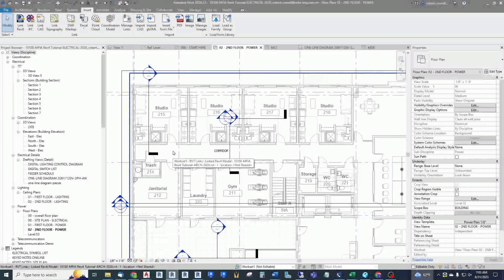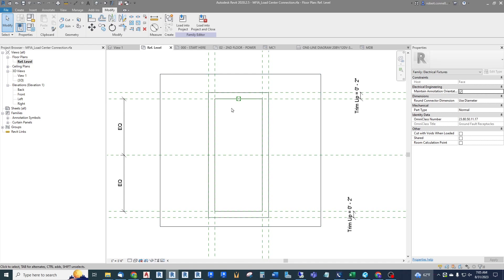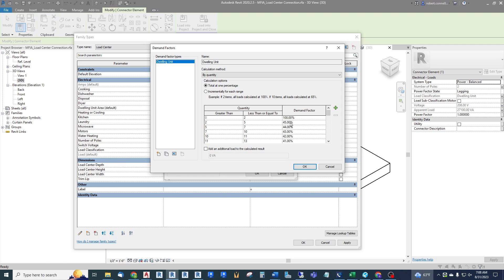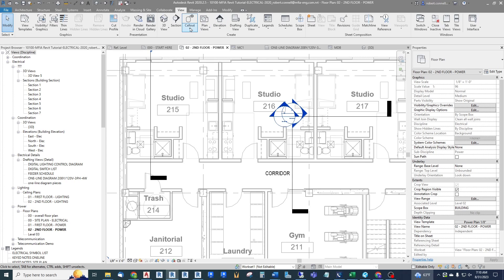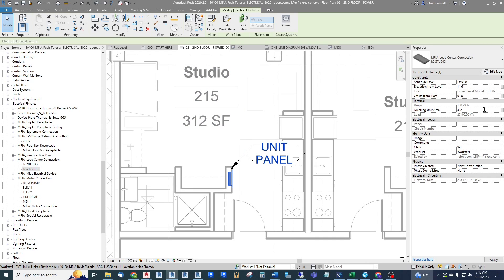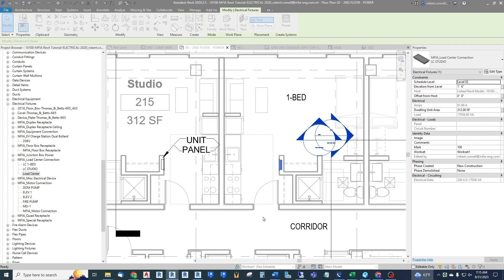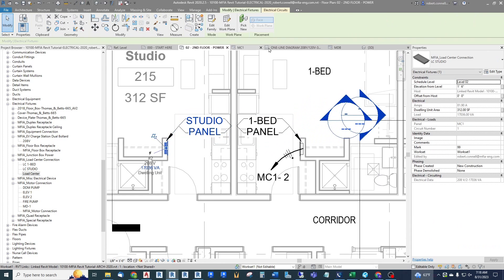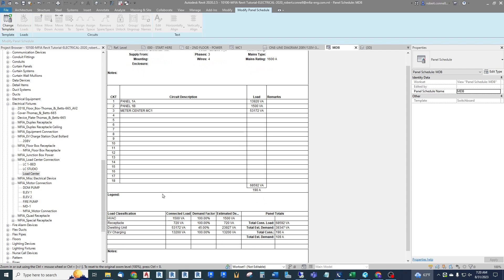REVIT MEP Loadcenter Family Tutorial | Dwelling Unit Loads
This is a Deep Dive in-the-weeds detailed lesson about how to create a custom family of an apartment Loadcenter for use in multi-family dwelling calculations, including connected loads for every apartment load type, and how these loads get diversified per NEC calculations.